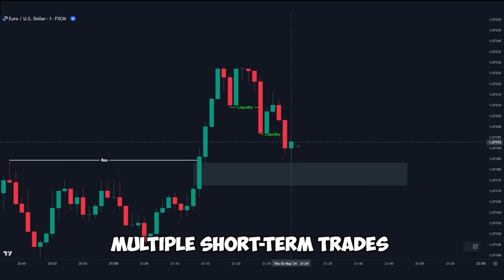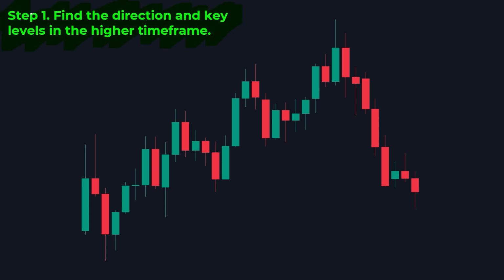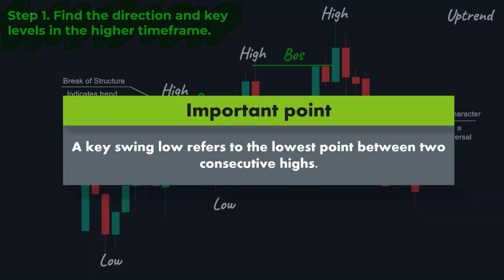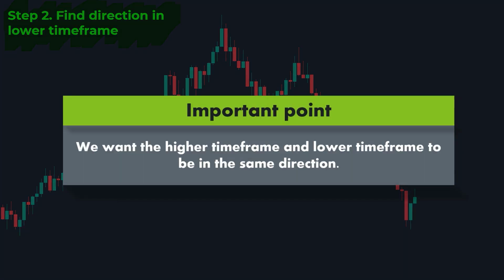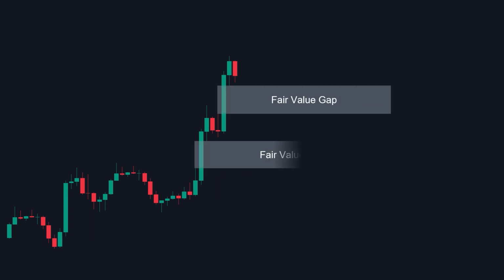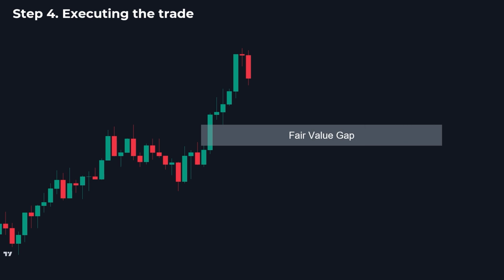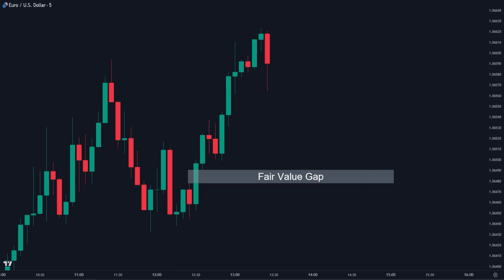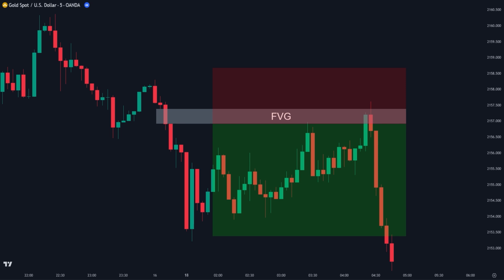How to Scalp with Fair Value Gaps | A Beginner’s Guide to Forex Success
"Scalp Trading in Forex with Fair Value Gaps: A Complete Step-by-Step Guide"

In this comprehensive tutorial, we dive deep into scalp trading in the forex market using the powerful concept of Fair Value Gaps (FVGs). Whether you’re a beginner or an experienced trader, this step-by-step guide will teach you how to effectively identify, analyze, and capitalize on these gaps for high-probability, quick trades.

What you'll learn in this video:

Understanding Fair Value Gaps and why they’re crucial for scalping success.
A proven, easy-to-follow step-by-step trading strategy for optimal entries and exits.
Real-chart examples and practical tips to enhance your trading edge.
Boost your trading skills and learn how to execute efficient scalp trades in the forex market. Watch now to start mastering the art of Fair Value Gap trading!
What is the fair value gap
How to trade fair value gap